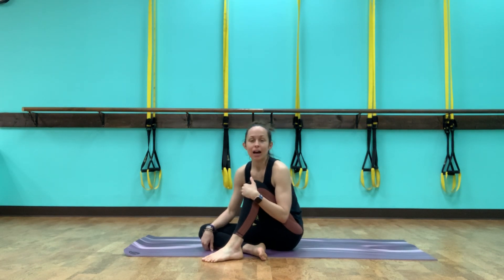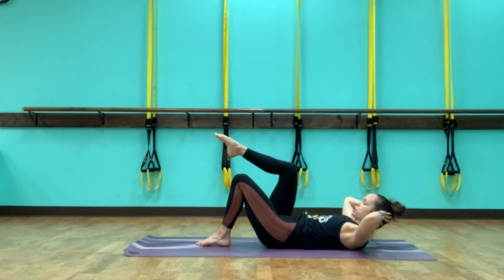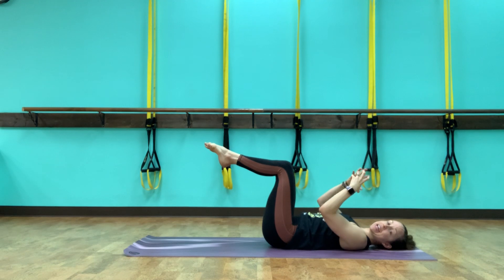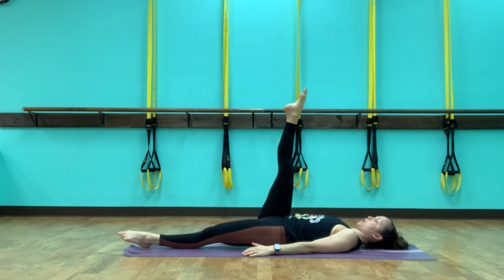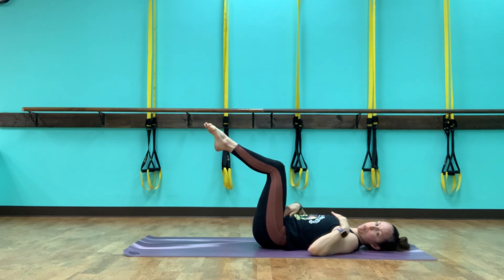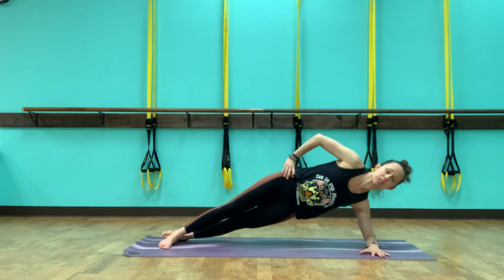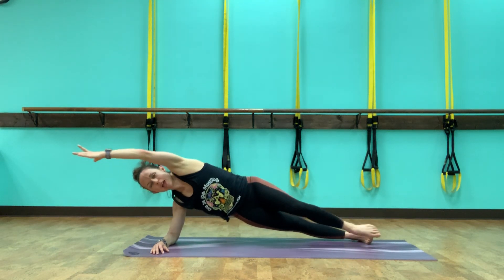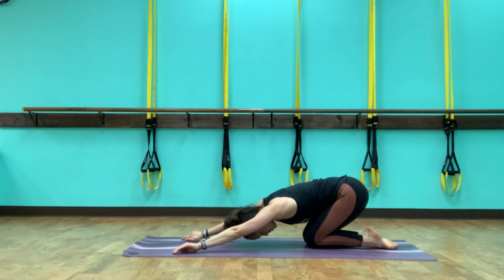Pilates Ab Work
Try this Pilates inspired ab workout to get your entire core working! To try full classes, check out our virtual membership by clicking the link below; your first week is free!